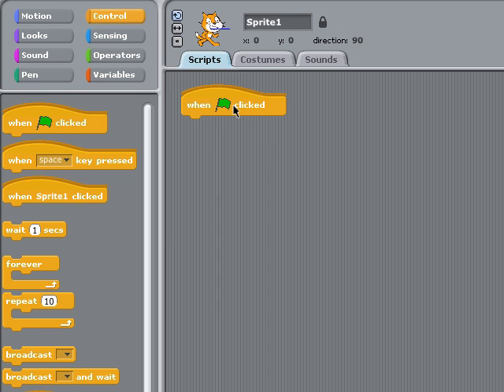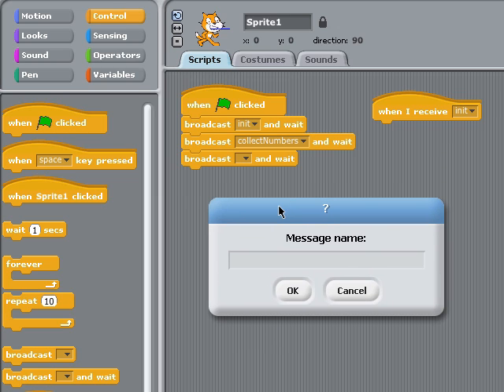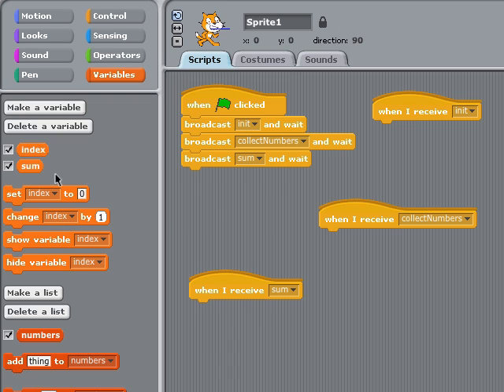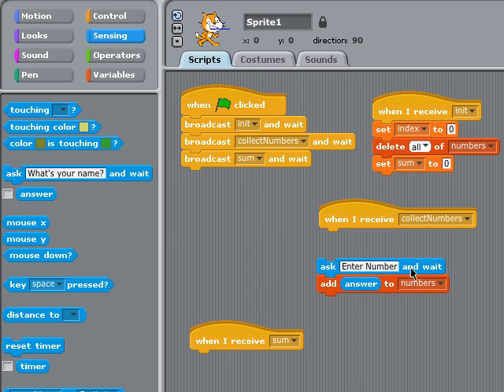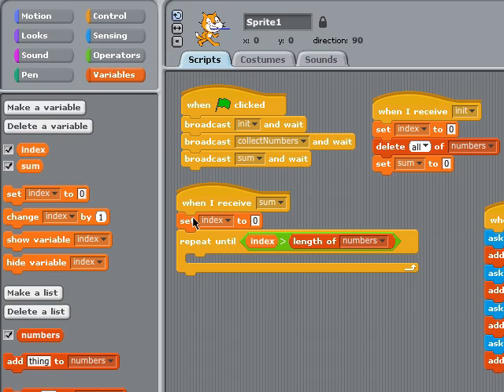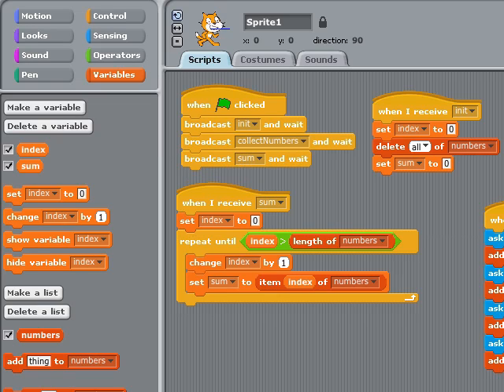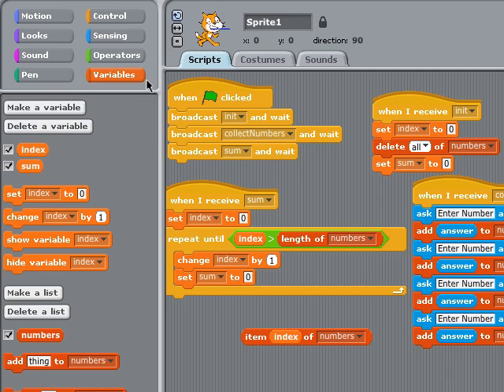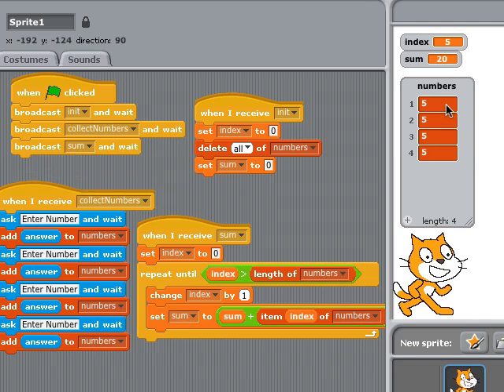Week 3 Lab for Mohr Computer Club -- Koder Kidz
Quick lab instructions for building first lab.
Using Scratch.